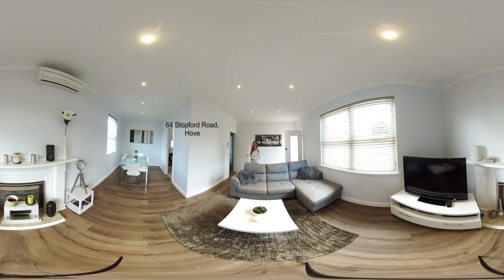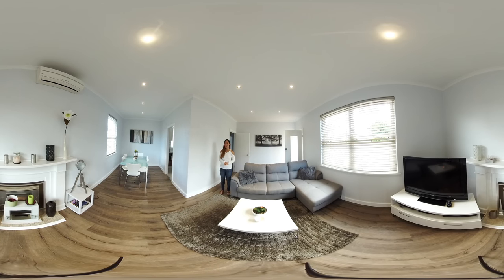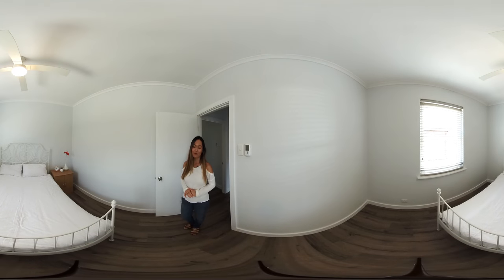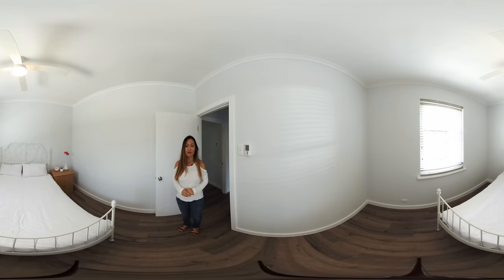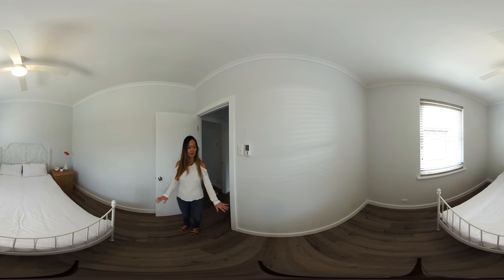360 degree video tour of house - real estate tour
*Watch the video in 4K resolution by changing settings at the bottom left corner of screen! Use mouse to drag screen to view every angle of the video!

Forget flat videos! Give your audience an experience by viewing a house in 360-degree video! Be authentic, transparent and innovative with your social video content!
This video is a sample demonstration to show you how it can work, upload to youtube, Facebook or view on a head-mounted display!
Contact Vivian from Switchflick Productions today to capture your virtual reality, 360 degree video content today!